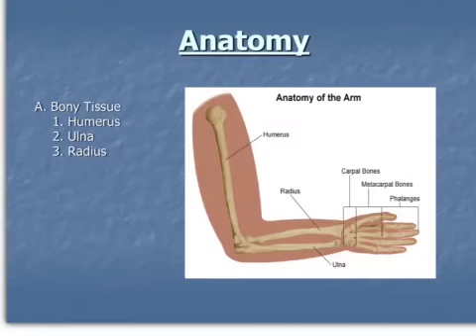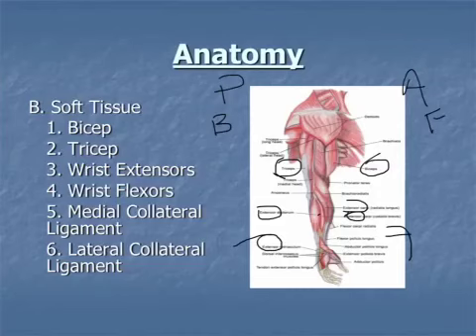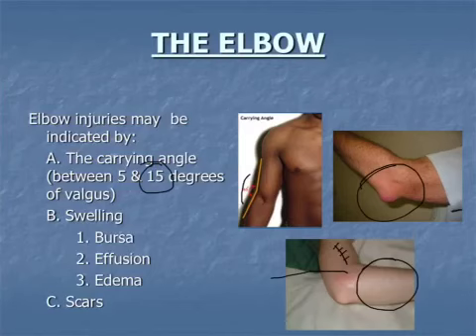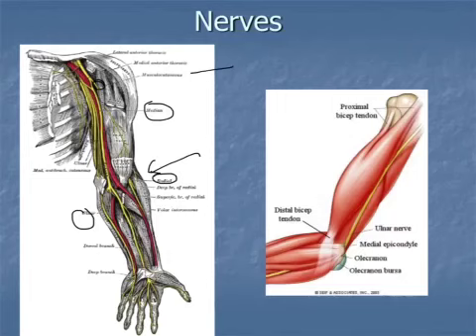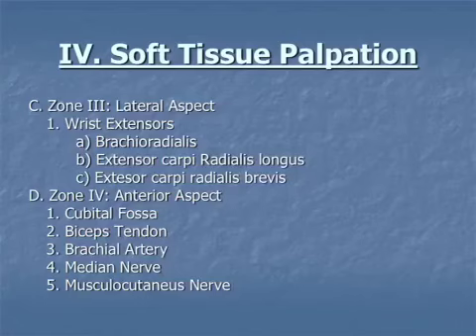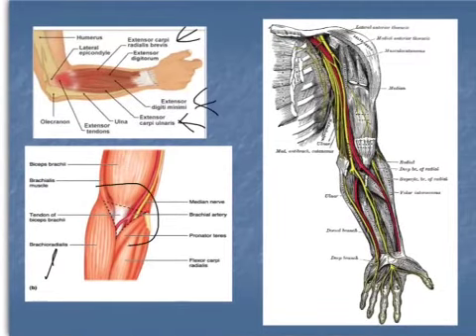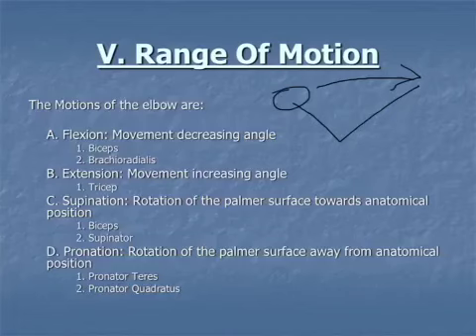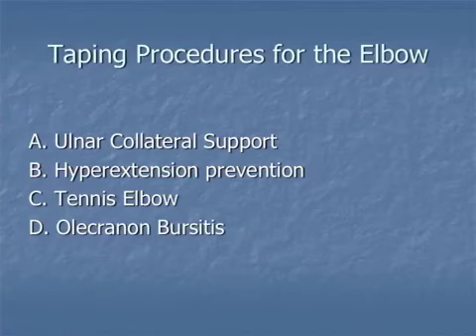The Elbow Lecture v1.0